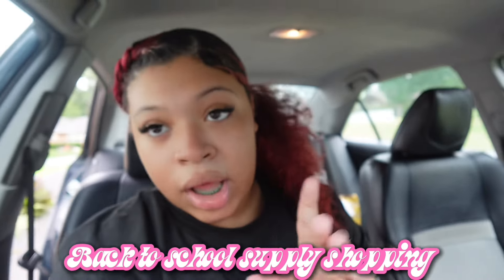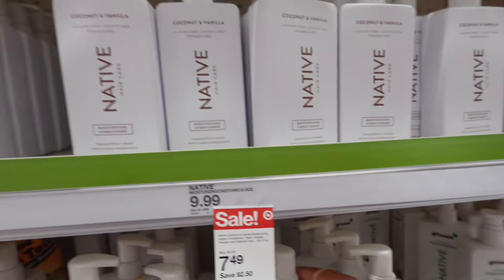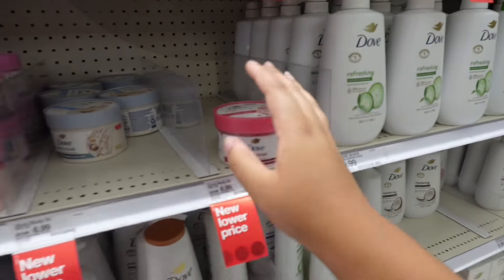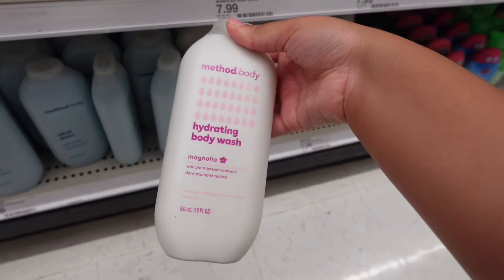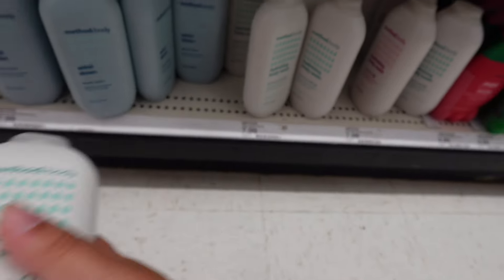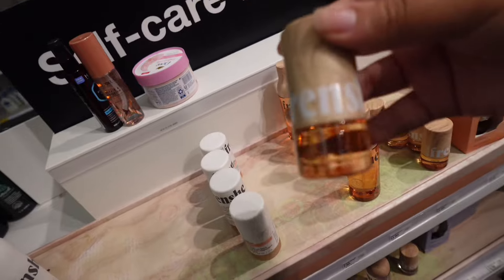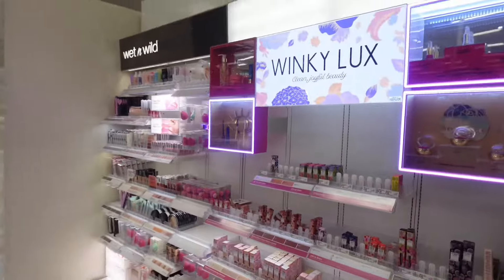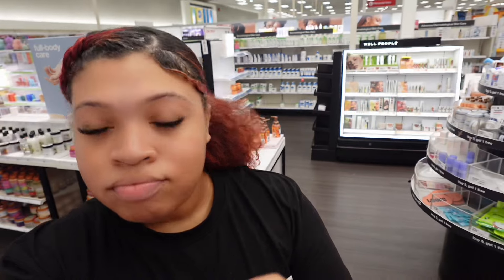BACK TO SCHOOL SUPPLY SHOPPING + hygiene tingz 2024 ✰ * SOPHOMORE YEAR *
hey yall ! Welcome to episode 2 of my back to school series , in this episode I went back to school shopping ! 📓🛒🎀

𝐋𝐞𝐭𝐬 𝐛𝐞 𝐟𝐫𝐢𝐞𝐧𝐝𝐬 ❤︎︎☆彡
Instagram spam: @lostfilesoflondon
YouTube Instagram: @londonbriielle
𝐀𝐥𝐥 𝐨𝐭𝐡𝐞𝐫 𝐬𝐨𝐜𝐢𝐚𝐥𝐬 𝐬𝐡𝐨𝐮𝐥𝐝 𝐛𝐞 @𝐥𝐯𝐧𝐝𝐪𝐧𝐧

ꨄ𐬼⁂☆彡ఌ❀☀︎︎☁︎︎☘︎︎𖣘★☆彡ミ★✬

𝐟𝐫𝐞𝐪𝐮𝐞𝐧𝐭𝐥𝐲 𝐚𝐬𝐤𝐞𝐝
age & grade ? 15 & going to 10th grade

𝐭𝐢𝐦𝐞𝐬𝐭𝐚𝐦𝐩𝐬
00:00 - preview
00:18 - intro
00:36 - walking to target
00:49 - school shopping
10:10 - hygiene shopping
13:26 - outro